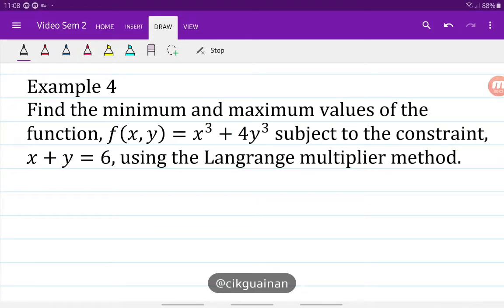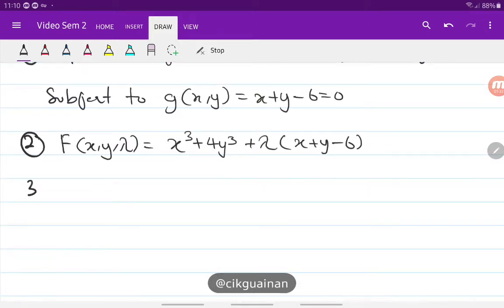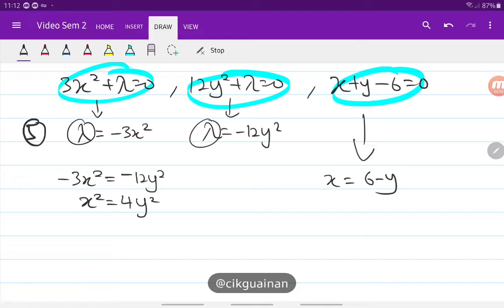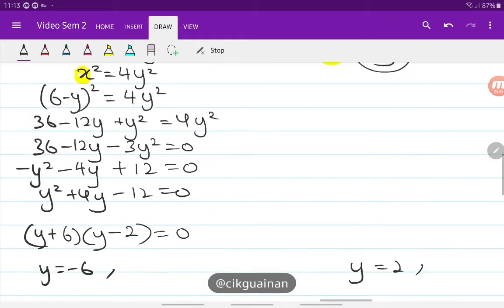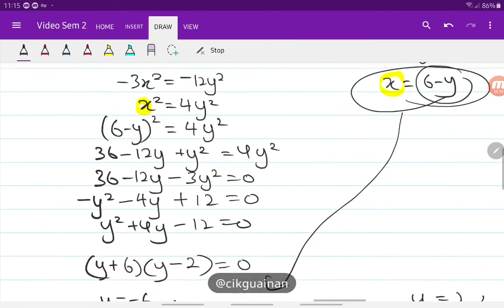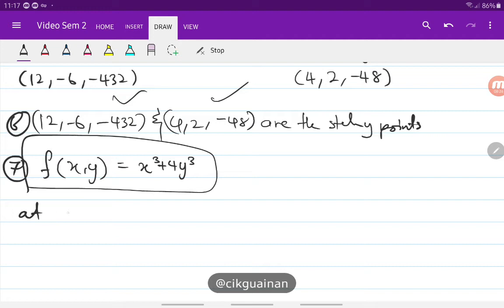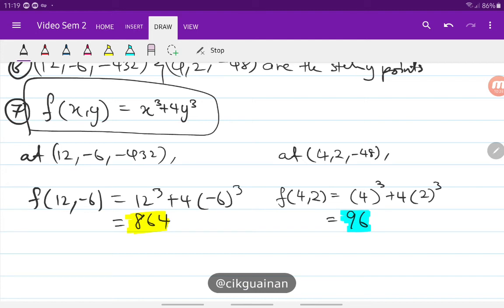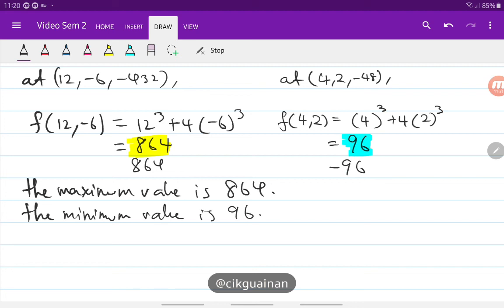Partial Differentiation: Lagrange Multipliers Example 4